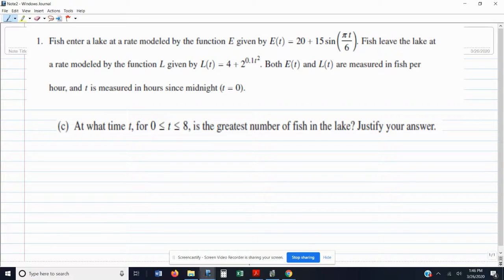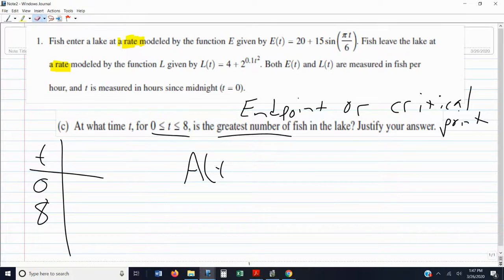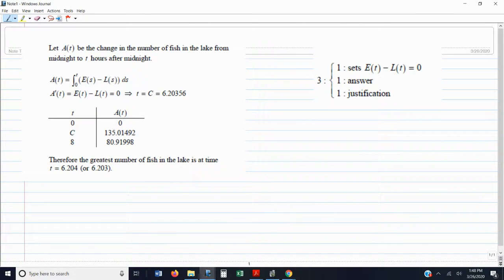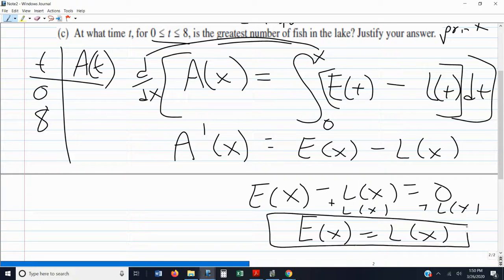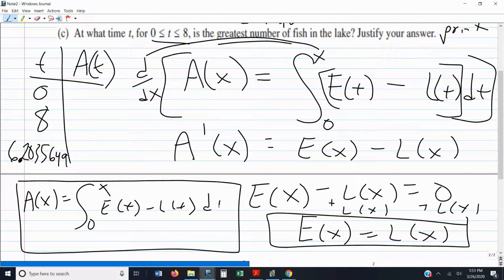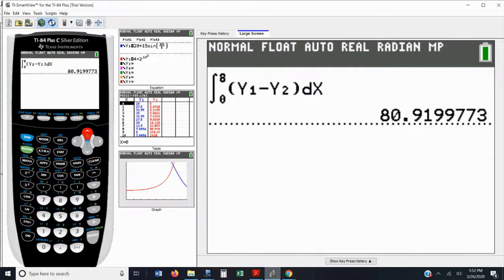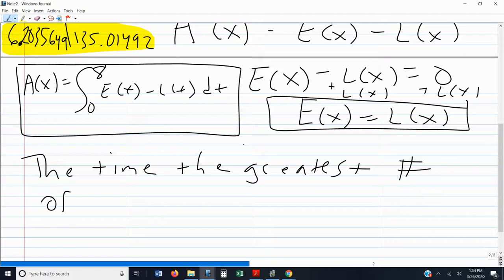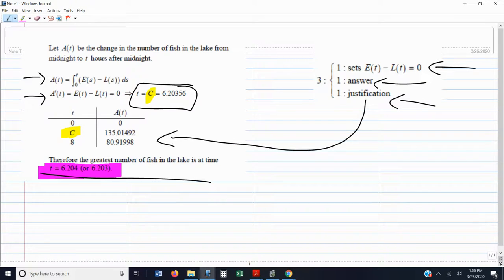FRQ 2019 1C, LEVEL 5 QUESTION